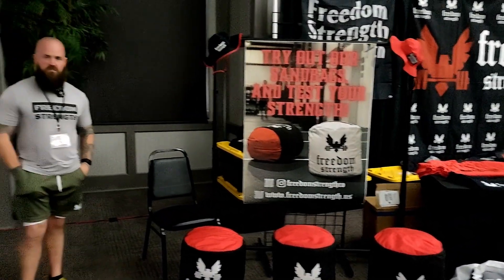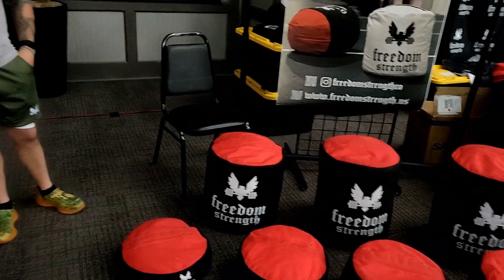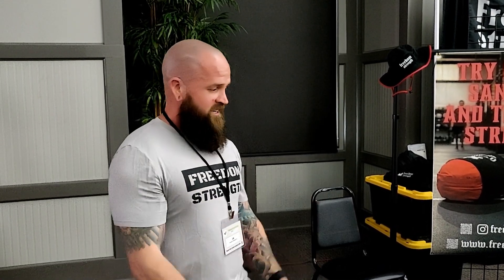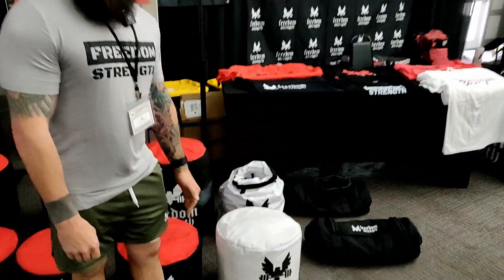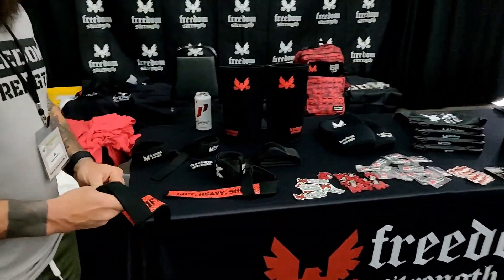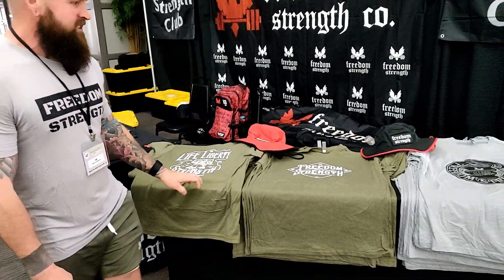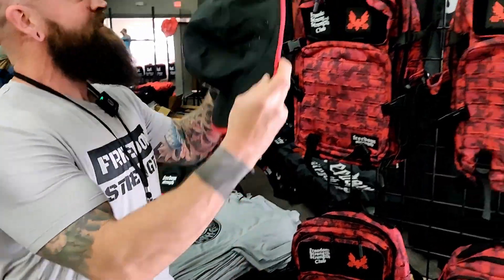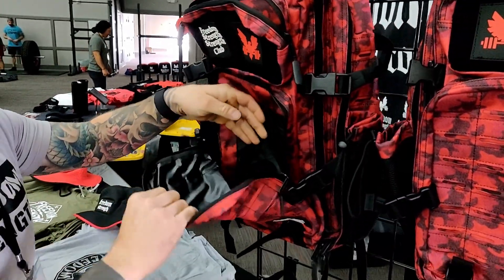HomeGymCon 2024: Freedom Strength Co Booth Tour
HomeGymCon 2024 was a smash hit success, checkout our booth tour series, this time with Freedom Strength Co!

Check out our home gym equipment at Freedom Fitness Equipment in Charlotte, NC